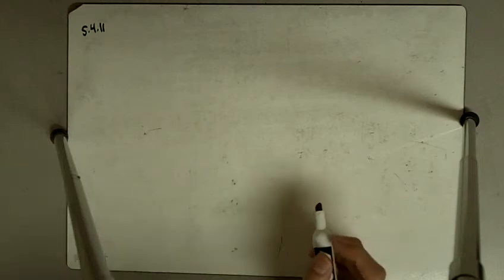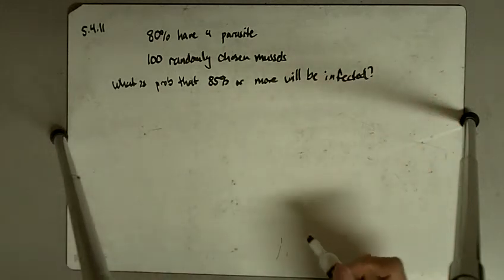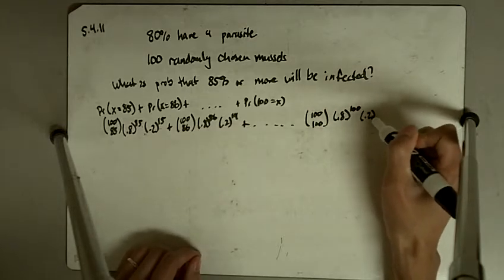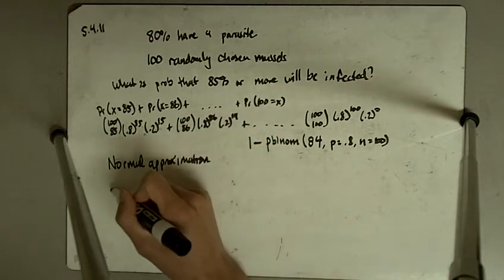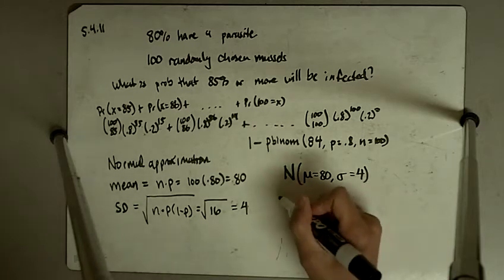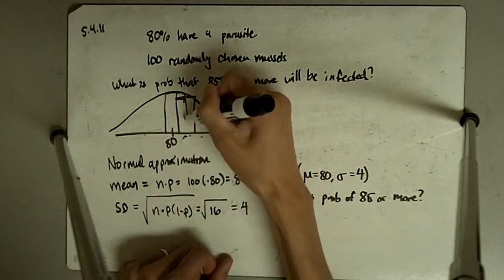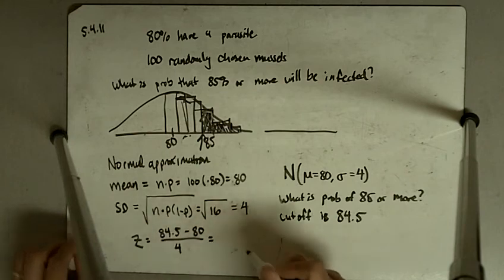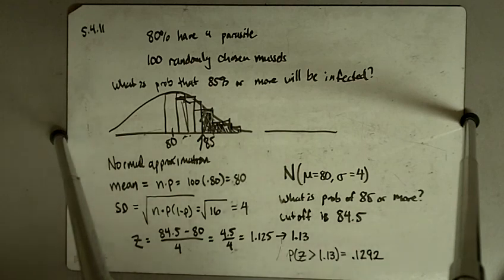Stat XL 13 HW Solution Exercise 5 4 11